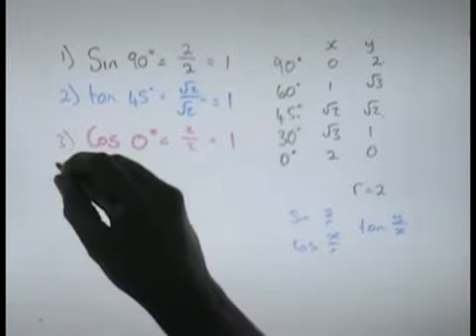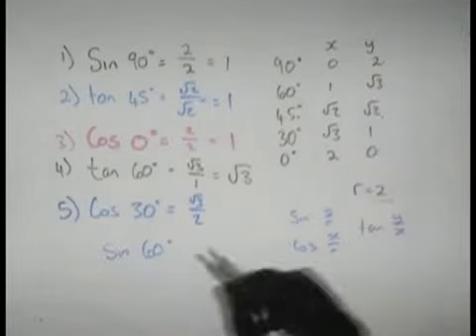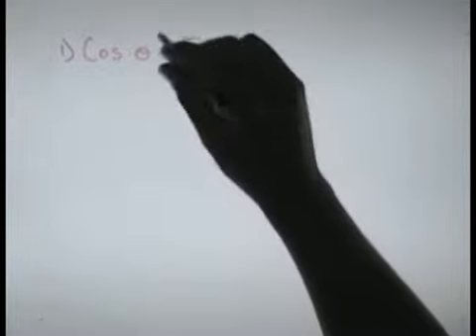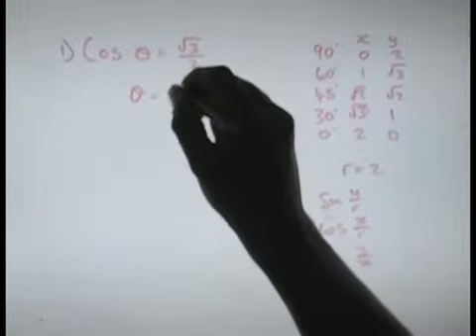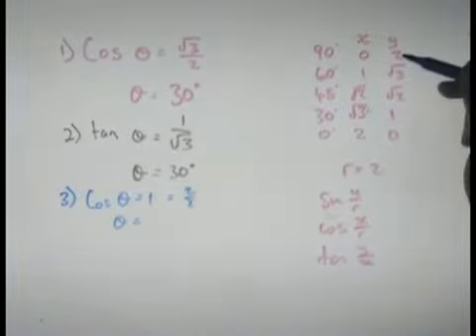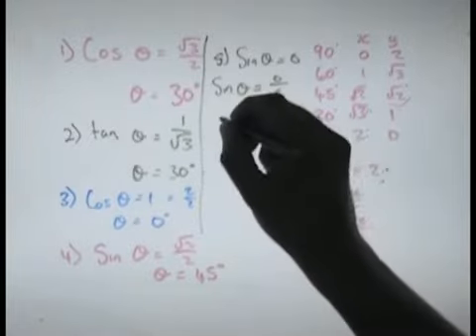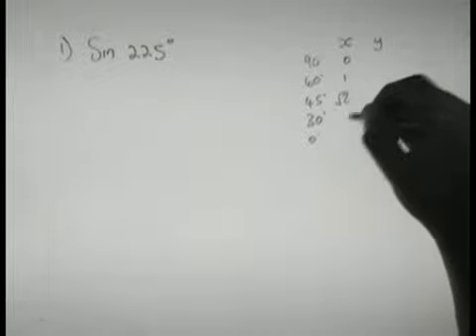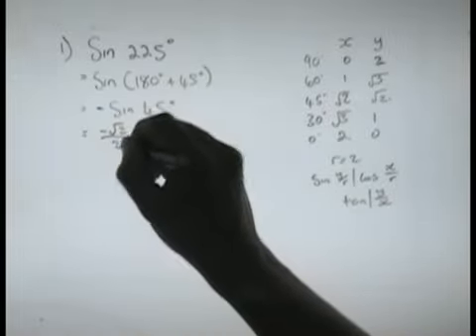trig 3 2 PC